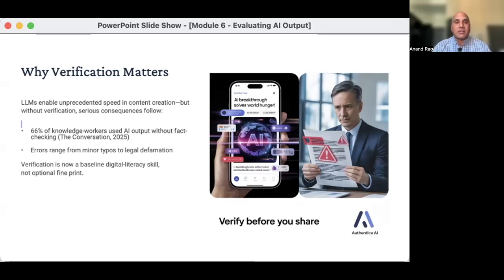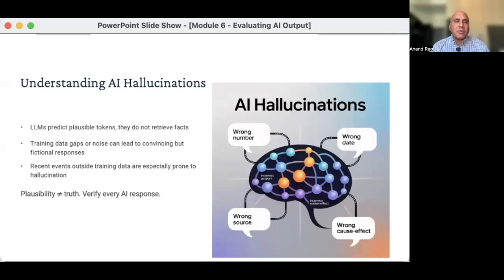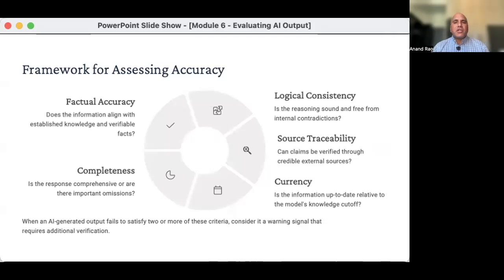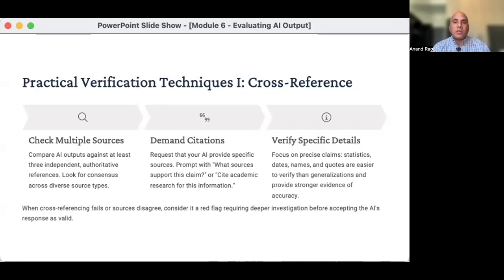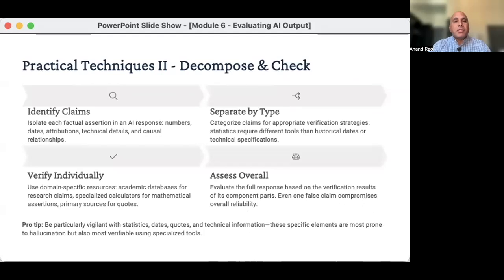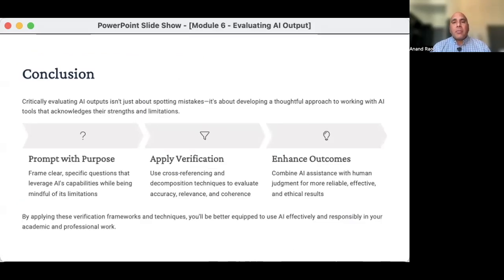Module 6 - Evaluating AI Output